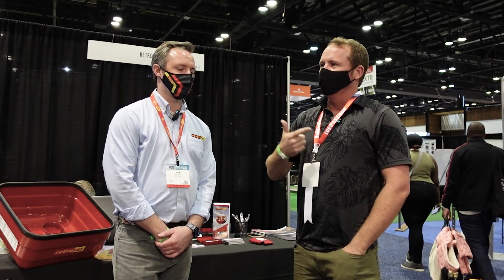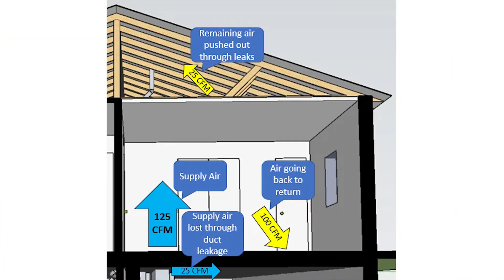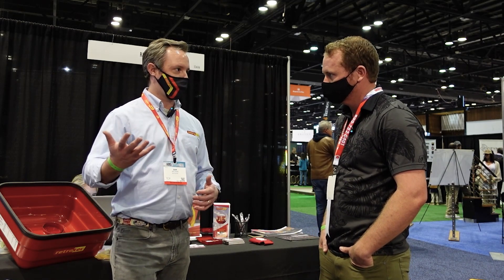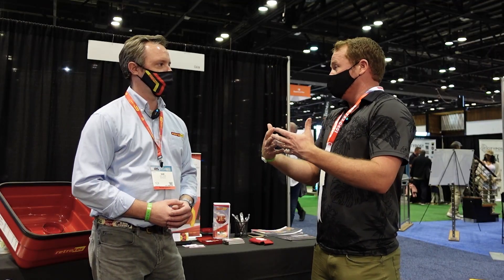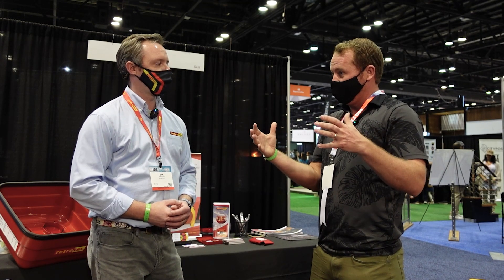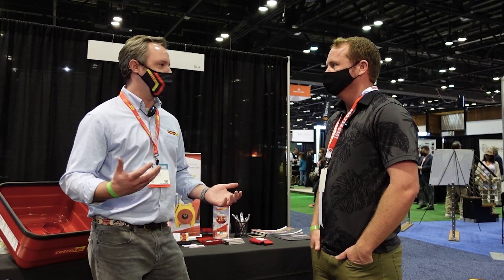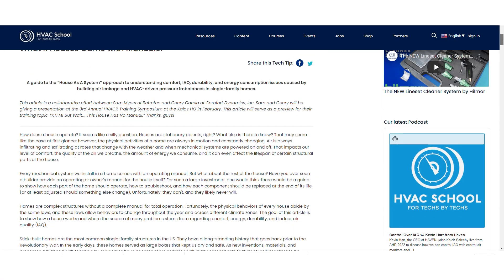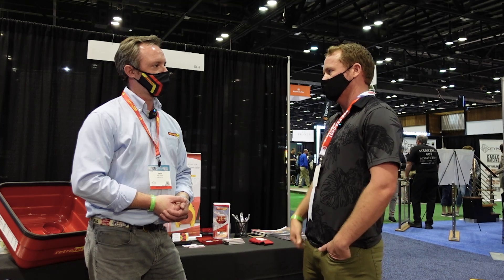Pressures in the Home Matter w/ Sam Myers at IBS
Sam Myers with Retrotec talks to Bryan about pressures in the home and why they matter for HVAC solutions at IBS 2022.

Technicians focus a lot on ductwork and airflow, but many of them don’t focus on how the building envelope impacts HVAC performance. A lot of the HVAC equipment’s performance is affected by the push and pull of air caused by leaky areas in the building envelope.

If you have a room with too much air and another room with too little, you will have unbalanced pressures. Unbalanced pressures may result in discomfort and latent load issues, especially when unconditioned air is pulled in through the attic. Sealing the envelope well and using dampers as necessary can minimize the comfort issues caused by pressure imbalances in the home.

Instead of just using manometers for static and gas pressure, we can also use high-resolution manometers under doors to pick up pressure differences. However, the manometer MUST be high-res to pick up those subtle (but palpable) differences in pressure. A blower door is also a great tool, especially when you use it with a thermal imaging camera; the blower door amplifies the temperature effects that a thermal camera will detect, especially if you also have a good delta T.